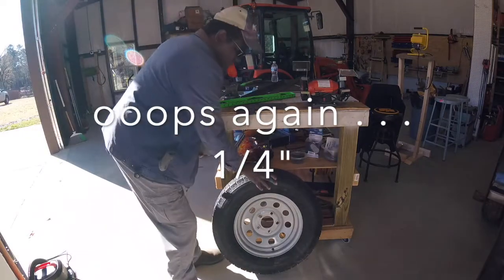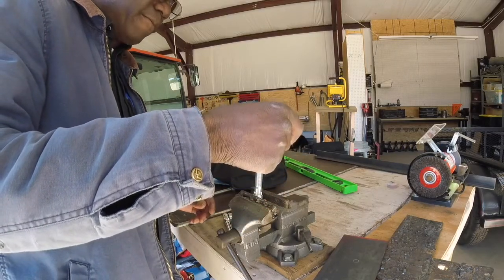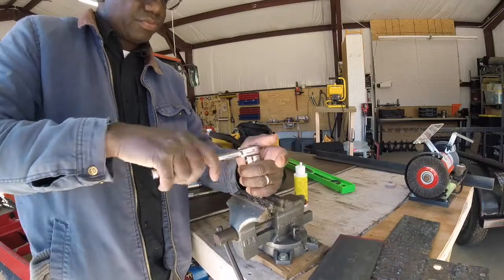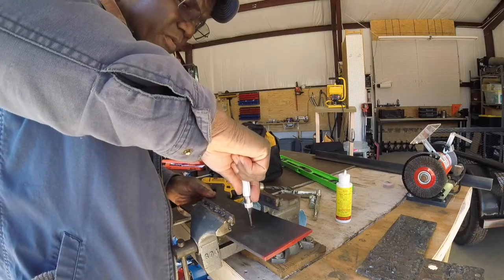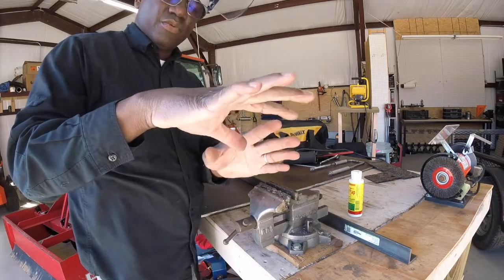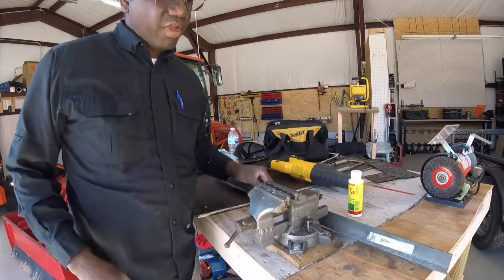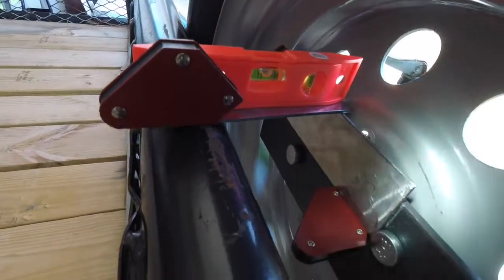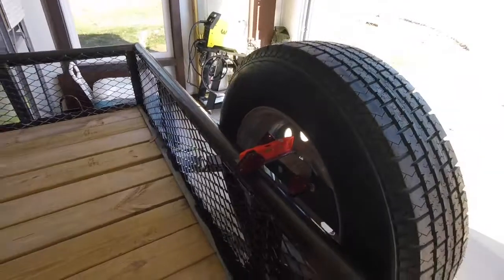1st Welding Project/Weldpro 155 GD with the 3/32 E6011 Electrode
1st Welding Project using the Weldpro 155 GD welder.

In this video, I attempt to fabricate a mount for my spare tire on the 12 foot trailer I own.   I have been practicing with the 3/32 6011 Electrodes and wanted to try a project after successfully joining two pieces of metal a few days ago.  I definitely need more practice for sure!!!

3/16 inch angle iron (3/16 x 1 1/2 x 3 feet) = $21 at Tractor Supply
1/4 inch plate (1/4 x 4 x 12) = $11 at Lowe's
3/32 E6011 Electrodes (came in bundle )
3/32 E6013 Electrodes ( tried about four rods)
5/8 wheel studs (2) = $3.98 Local part store
5/8 wheel nuts (2) = $3.98 Local part store